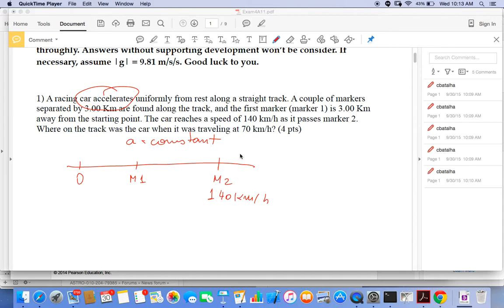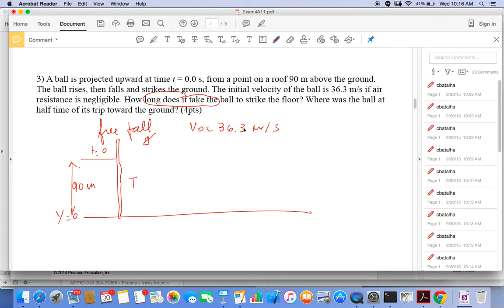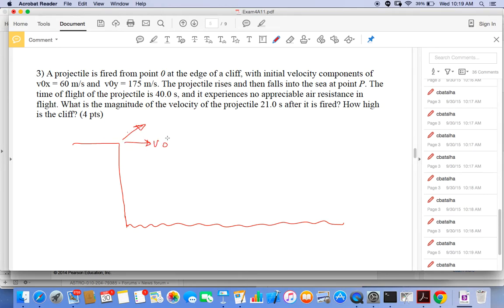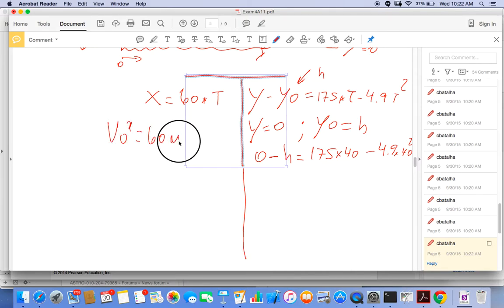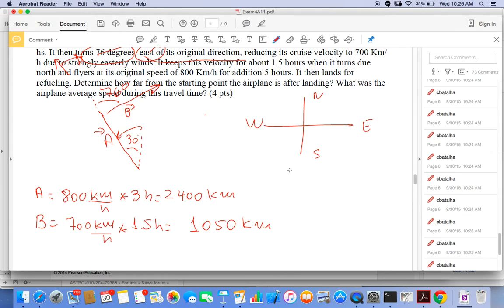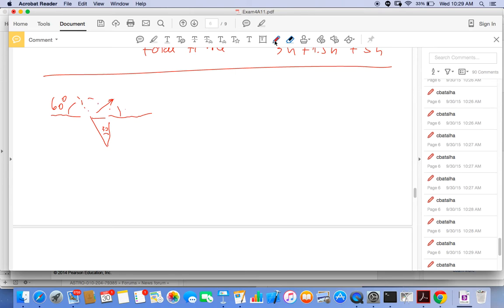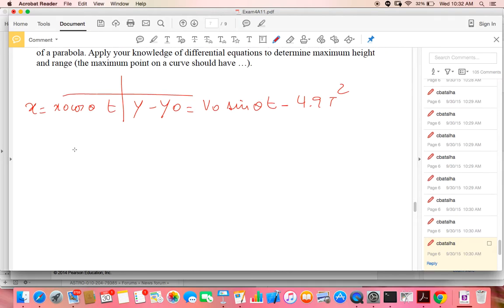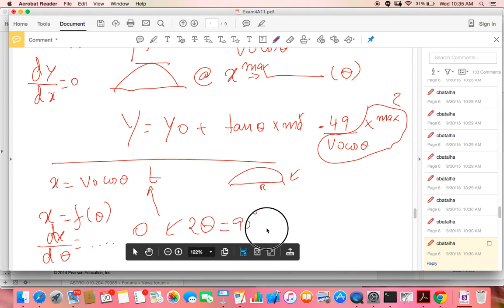exam 1 solution